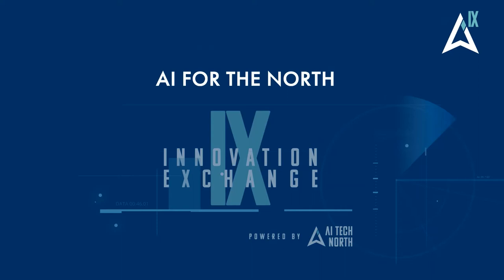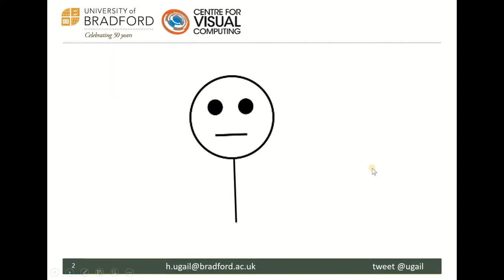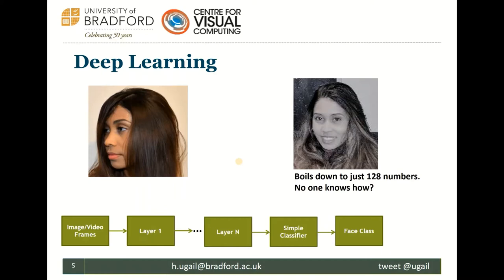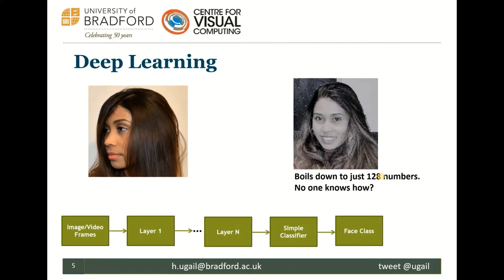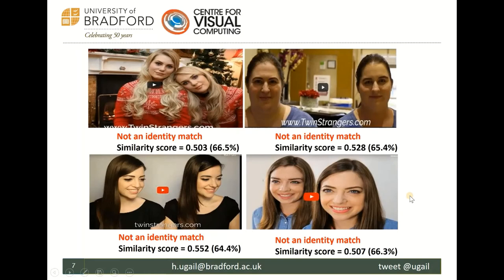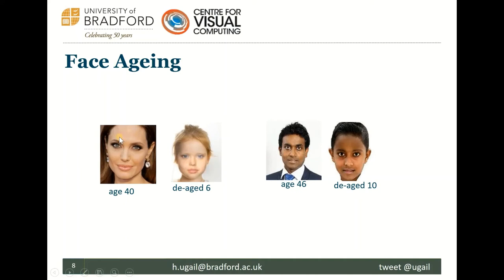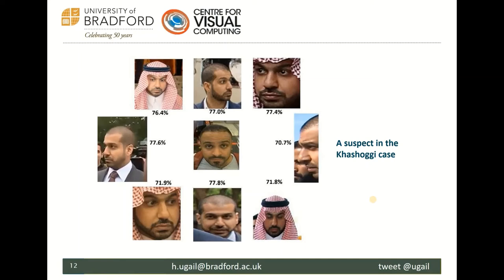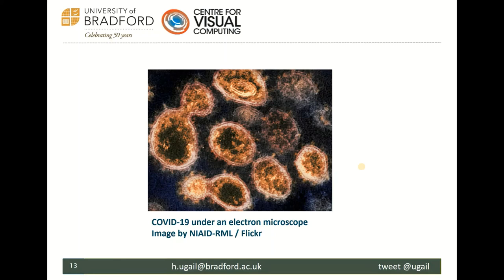Deep Face Recognition to unmask the face of a Spy by Prof.Hassan Ugail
Deep Face Recognition to unmask the face of the spy by Prof.Hassan Ugail.

Professor Hassan Ugail - Leading Computer Vision AI Expert in the UK.  Director, Centre for Visual Computing.  The man who solved Salisbury Poisoning mystery with AI! University of Bradford